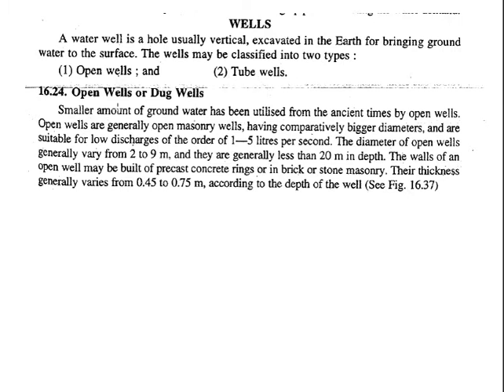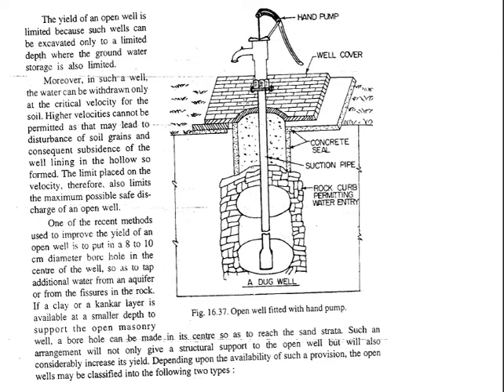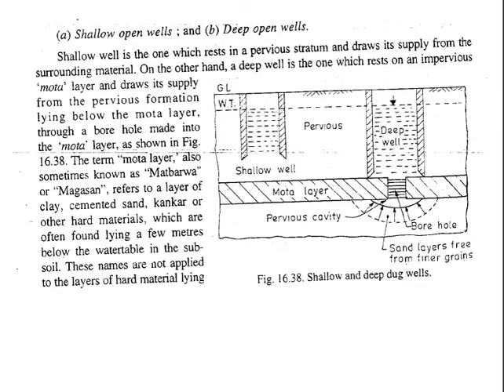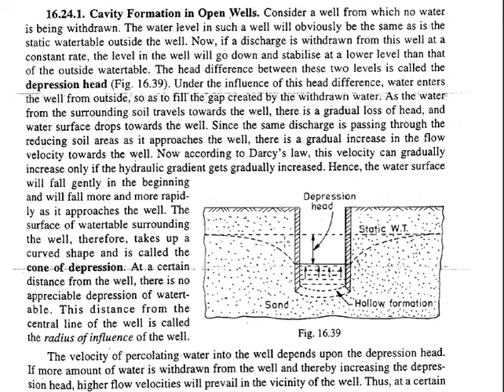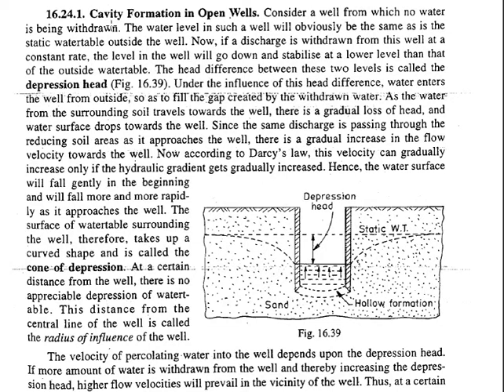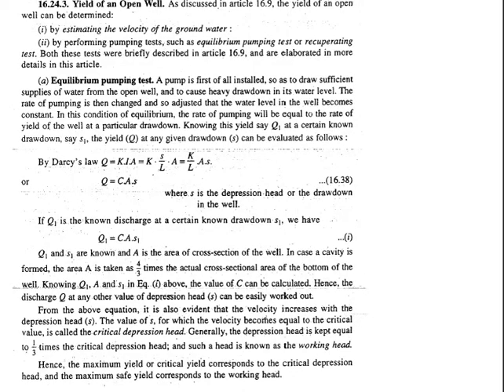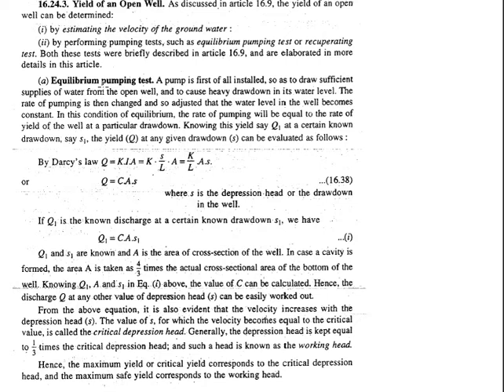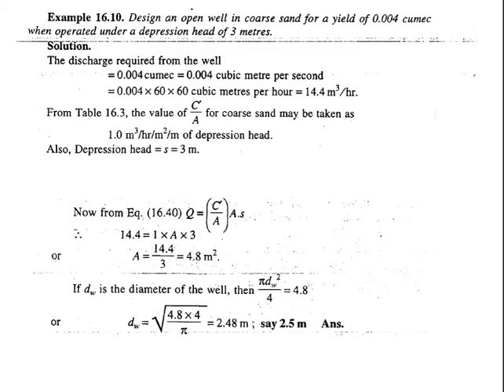Open Well (Lecture 16)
Shallow and deep open well
Unit V (4th Year)